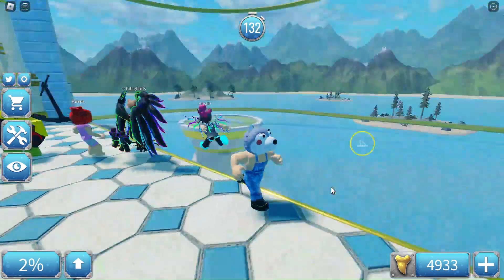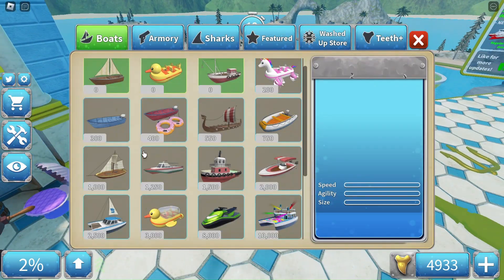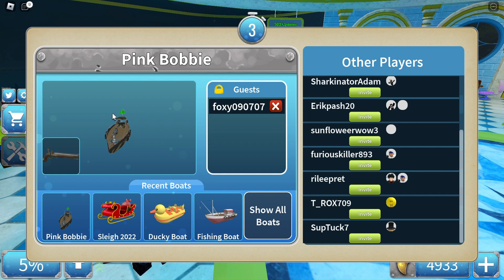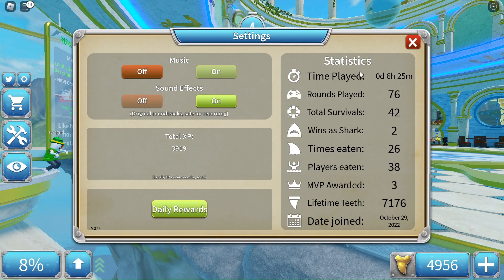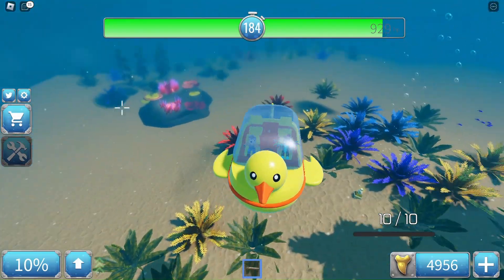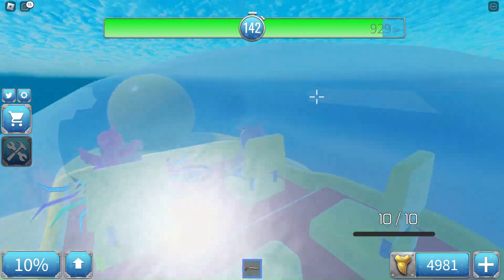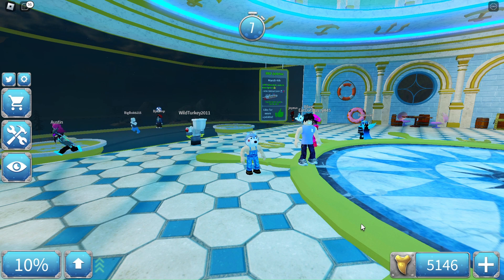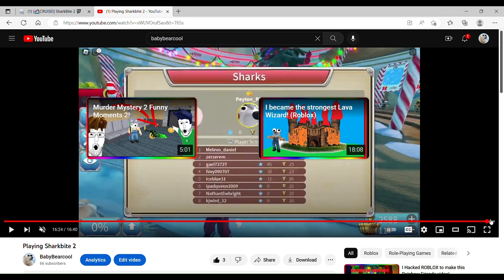The *Best* way to get money in Sharkbite 2! (Old)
These are the best ways to get teeth in Sharkbite 2. I hope this helps you get the new Cruise boat!